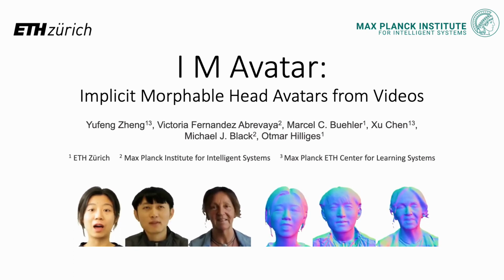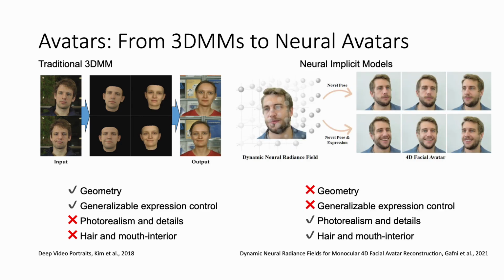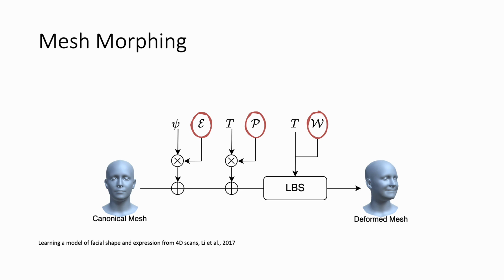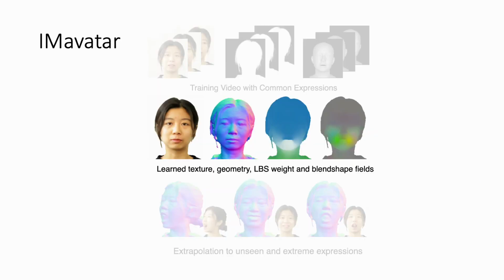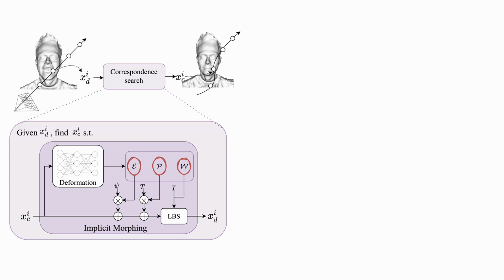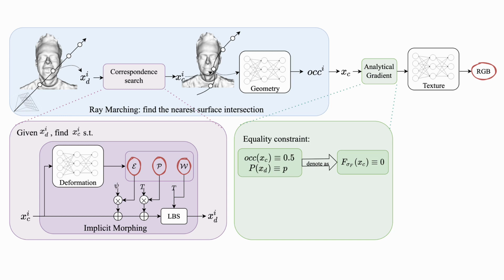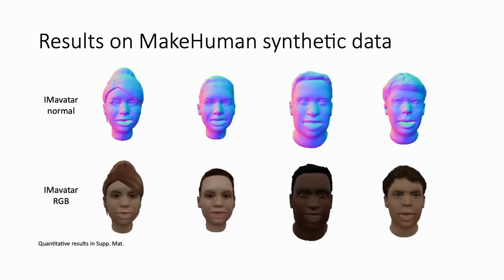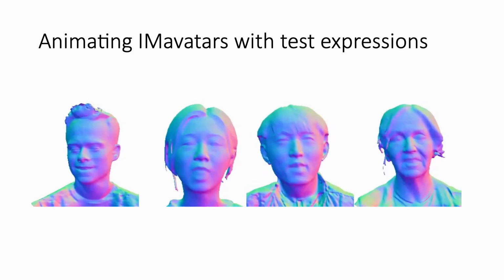I M Avatar: Implicit Morphable Head Avatars From Videos | CVPR 2022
0:00 Introduction
0:10 Problem Setting
0:29 Avatars: From 3DMMs to Neural Avatars
1:18 Mesh Morphing
1:43 Implicit Field Morphing
4:02 Results on MakeHuman synthetic data
4:16 Animating Mavatars with test expressions
4:35 Expression extrapolation # 1: smiling
4:46 Individual Expression #3: side lips